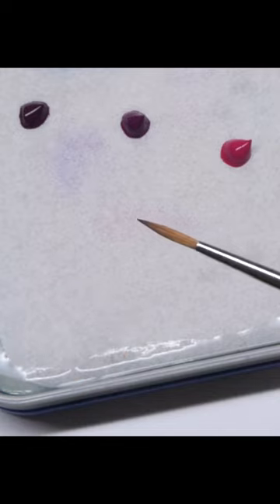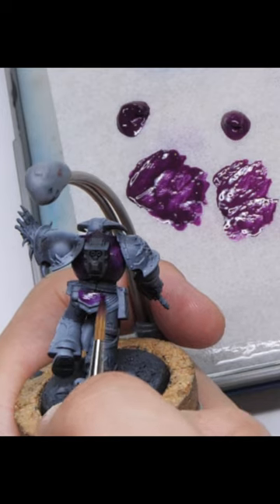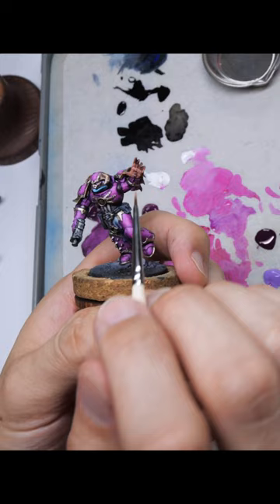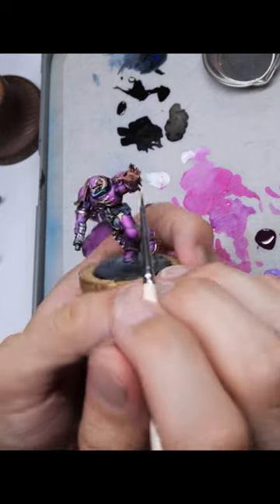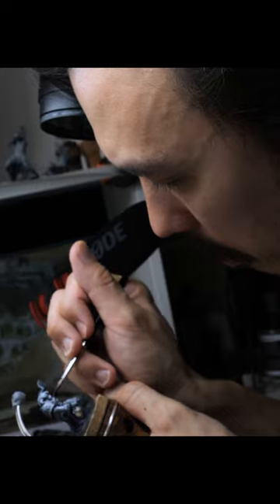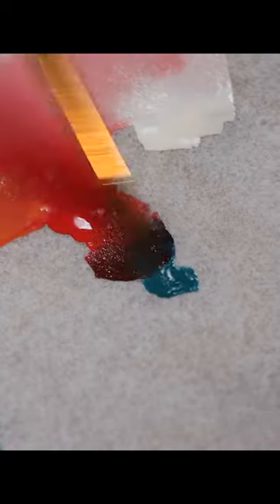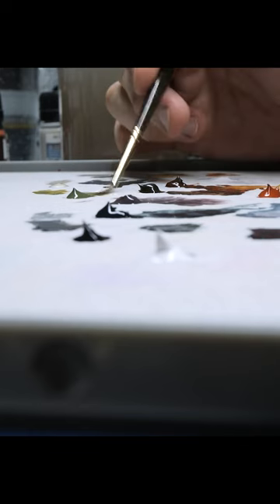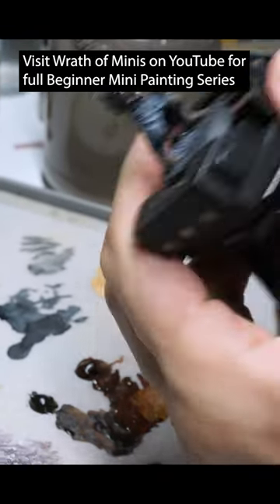How Your Brush Control Skills can Impact Your Ability in miniaturepainting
Visit @WrathofMinis for more from our Miniature Painting series, with new full-length videos on our main channel weekly.

WORK STATION:
Vantage Self-Healing Cutting Mat: